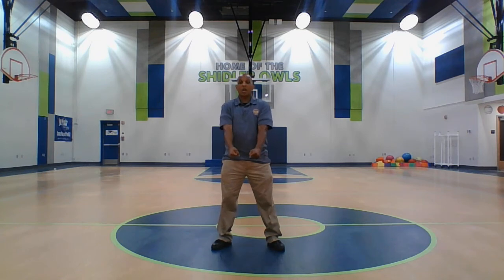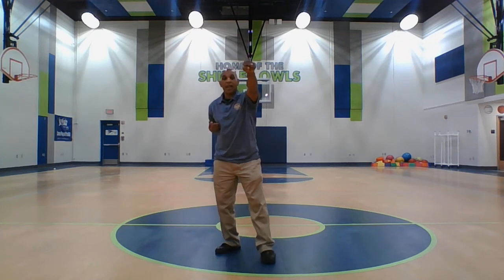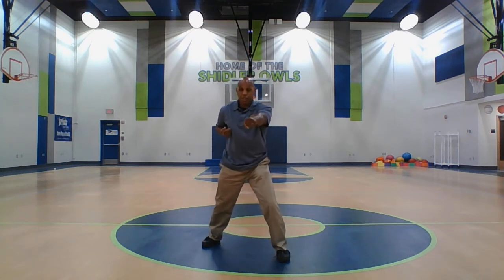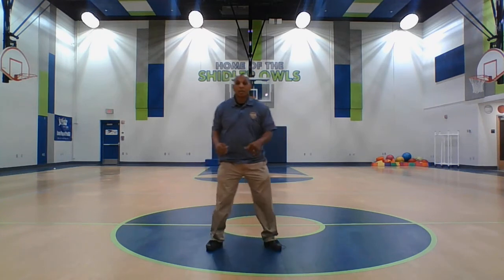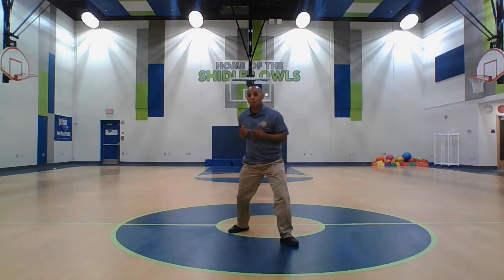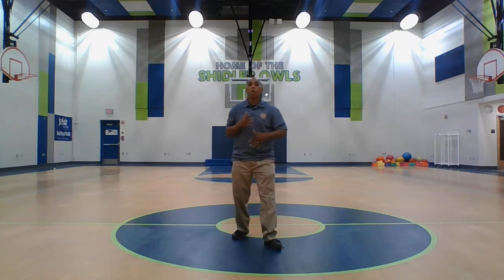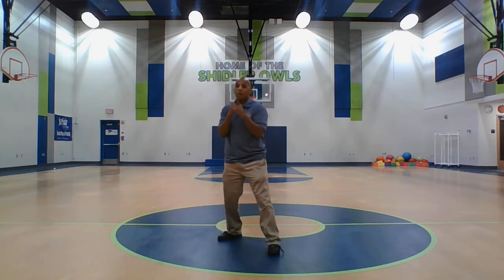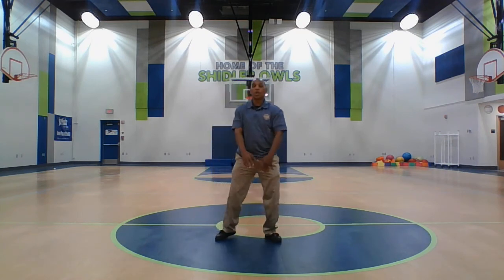PAL Martial Arts - Week 7